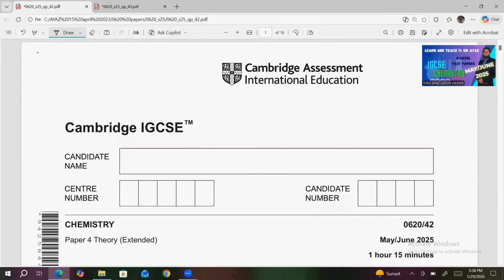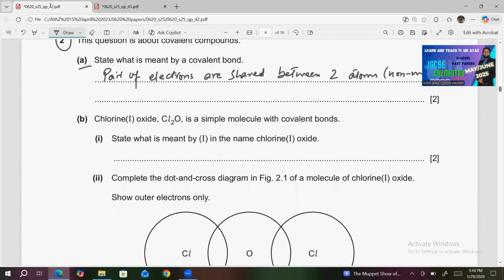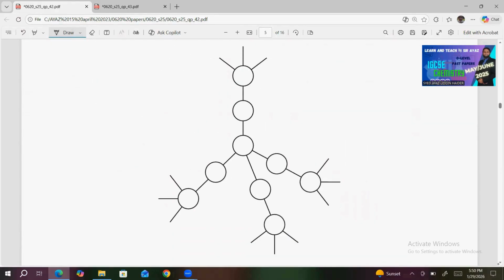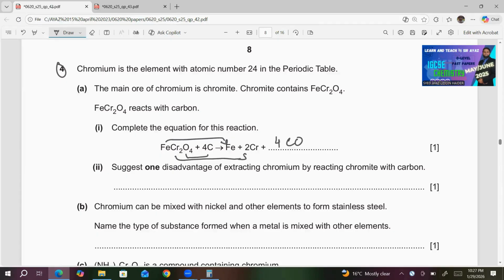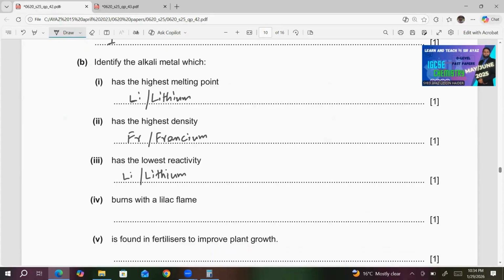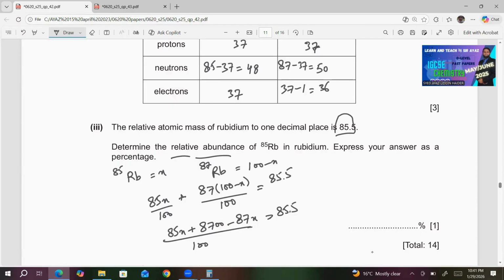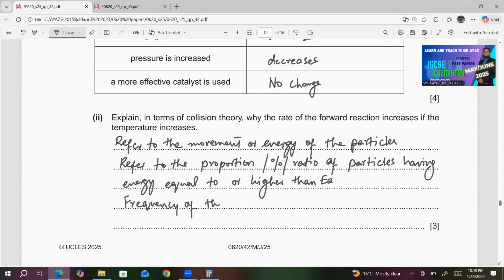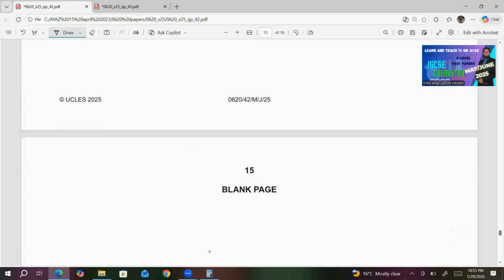IGCSE Chemistry past papers 0620/P42/M/J/25